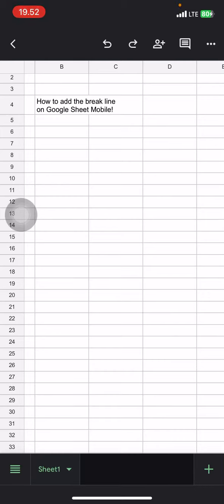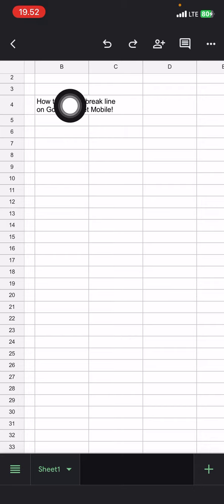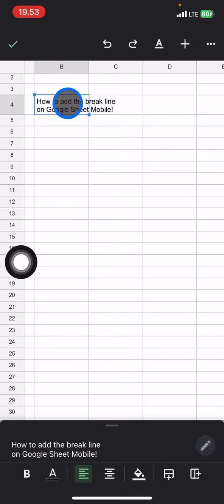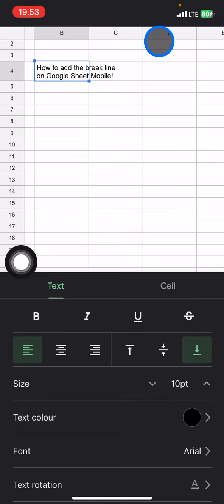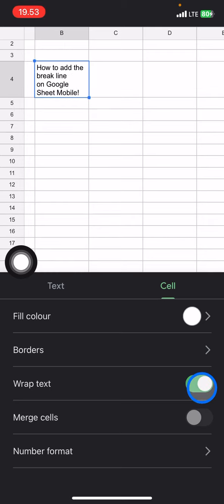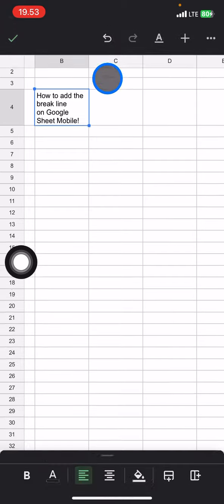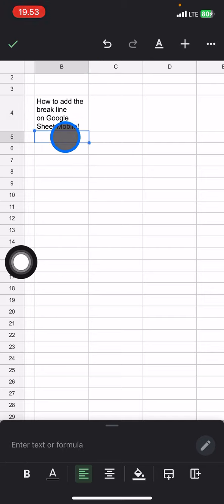Avoid Over Line Text on a Column! How to Wrap Your Text on The Cells on Google Sheet?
Arrange your text to meet a professional format to work! Avoid the text to cross the lone of the cell by use this feature. Wrap, is the tools you need to make the text stay fit to the cell size. Here where you can wrap tools on Google Sheet.